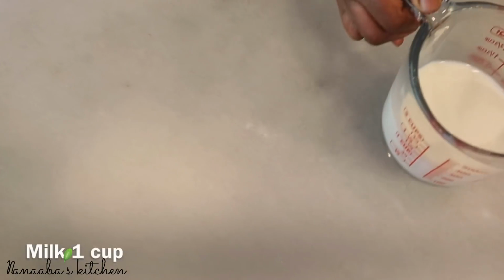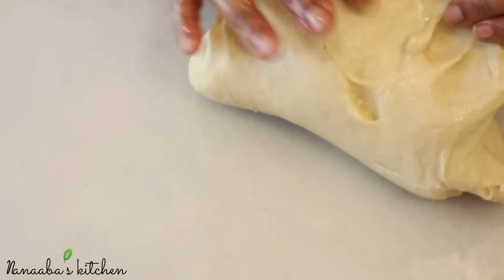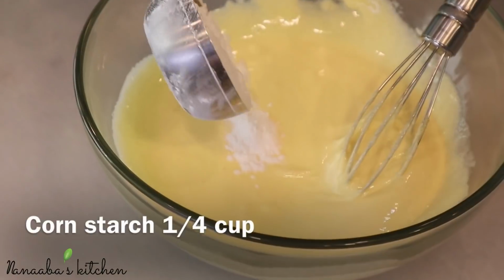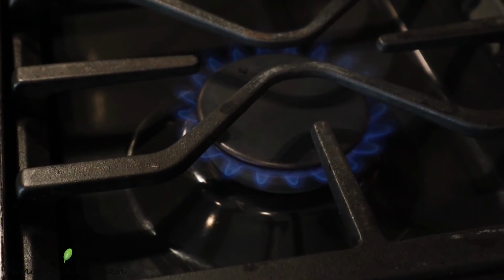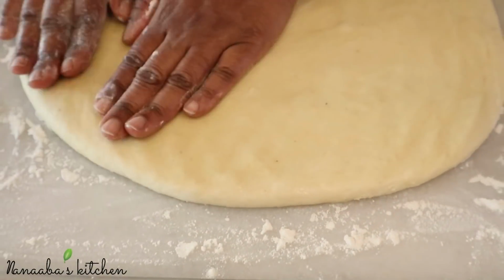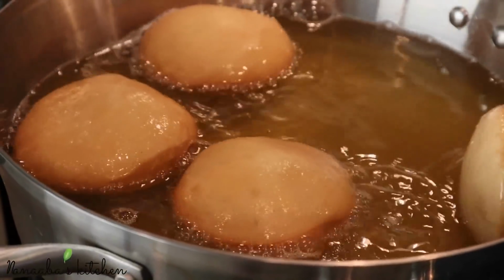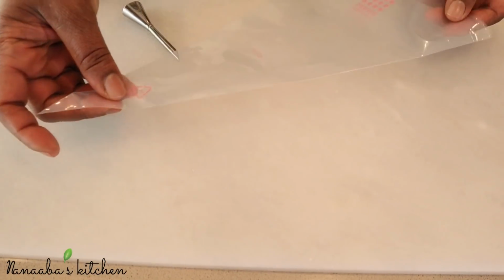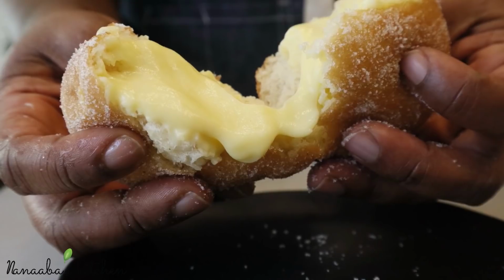How to make Vanilla Custard filled Doughnuts I Step by step guide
DOUGHNUT INGREDIENTS:
* 4 cups all purpose flour
* 1/4 cup sugar
* 1 teaspoon salt
* 1/2 teaspoon nutmeg
* 2 eggs
* 1 cup milk
* 1/3 cup melted butter
* 1 tablespoon yeast

VANILLA CUSTARD INGREDIENTS:

* 4 egg yolks
* 1/4 cup sugar
* 1/4 cup corn starch
* 1 & 1/2 cup whole milk
* Pinch of salt
* 1/2 teaspoon vanilla extract

Doughnut Recipe:
All wet ingredients must be at room temperature for dough to rise well. Combine all dry ingredients (flour, salt, sugar, nutmeg) whisk to combine and set aside.
Combine all wet ingredients (milk, eggs, butter,  yeast) and whisk to combine.
Mix by hand or by mixing machine by combining dry and wet ingredients till dough comes together. Mix in mixer for 8 to 10 mins till dough is sticky, stretchy, and soft. Remove from mixer and shape into a round dough and place in a well greased bowl. Cover with a cling wrap, and a damp cloth/towel. Place in a warm environment to proof till doubled in size.
Sprinkle flour onto work surface and pour dough on to it after proofing is complete. Deflate by using hands to press on dough to flatten and spread the dough. Use a rolling pin to smother and rollout dough to 1/2” thickness. Cut out into rounds using a cookie cutter. Heat up oil to 360 degrees Fahrenheit and place cut out doughnuts carefully into oil. Begin flipping once doughnuts rise to the top of the oil. Continue to flip till evenly cooked and golden brown. Frying should take 6-8 minutes per batch. Remove cooked doughnuts and rest them on cooling rack. Coat  donuts with granulated sugar and use a skewer to poke a hole on is selected spot on side of doughnut. Wiggle the skewer to create space inside the doughnut, which will now become the custard filling space.

Recipe for custard:
Whisk egg yolk and sugar together till sugar is dissolved and the mixture color transforms to a pale yellow. Add corn starch and milk and stir till smooth and strain. Cook on medium heat while stirring constantly till thickened and lump free. Should take 8-10 minutes. Pour cooked custard into a bowl and cover with a cling film letting the cling wrap have direct contact with surface of custard. Keep in fridge till cool and chilled.  Remove from fridge and stir to whip air into custard prior to filling doughnuts.
Use a pastry bag and cake decorator with beveled tip to fill doughnuts.